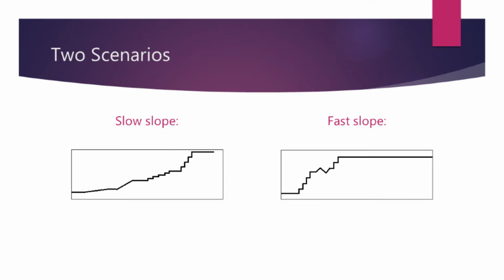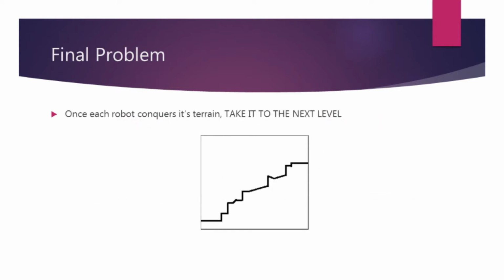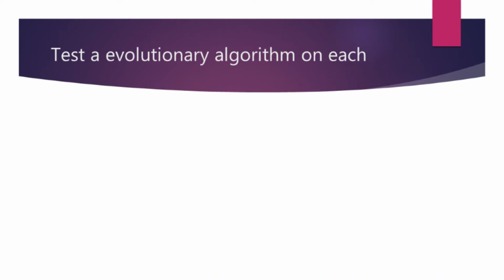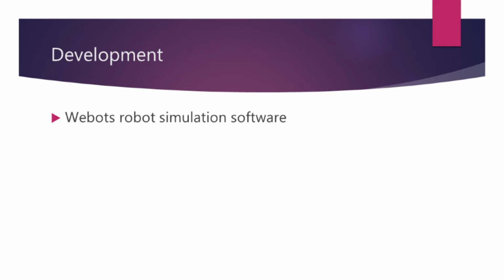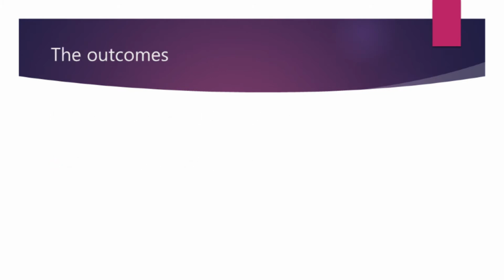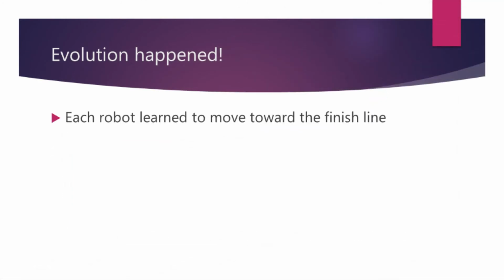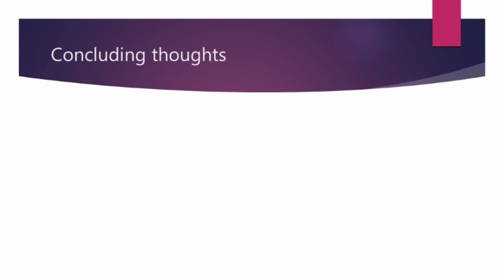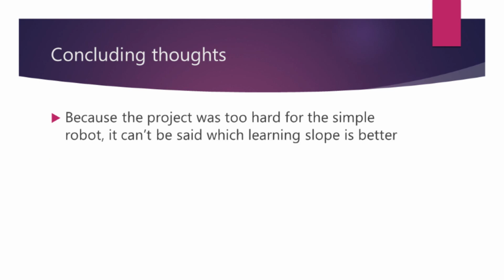Fast Slope vs. Slow Slope Learning Project by Kevin Gutknecht